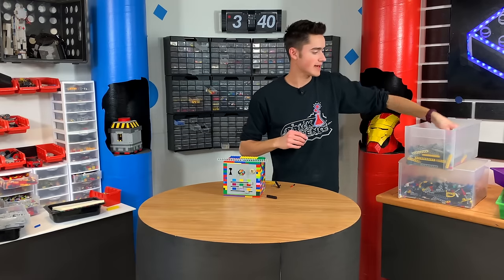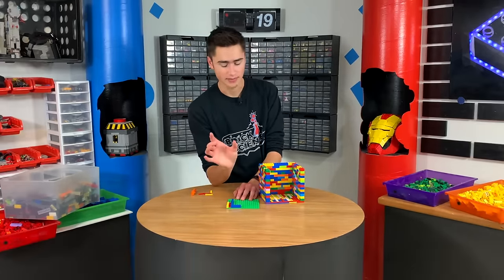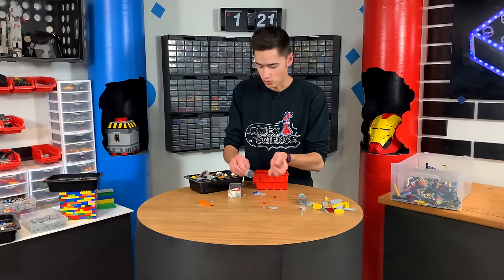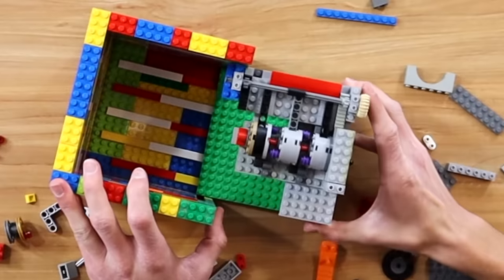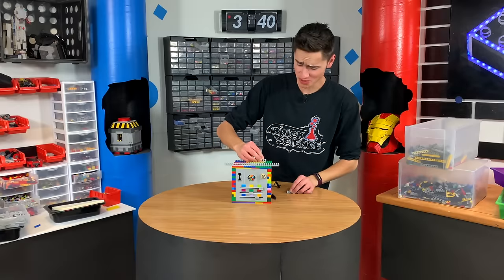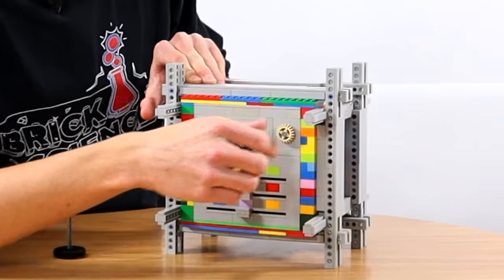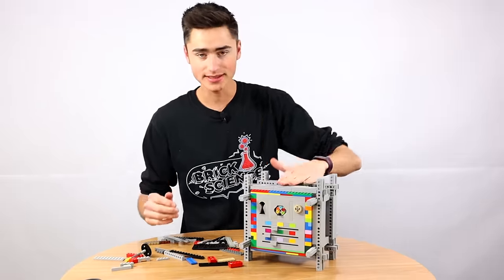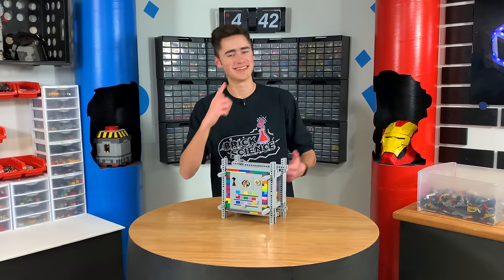I Tried to Build an UNBREAKABLE LEGO SAFE - Episode 1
In this video, I try to build a LEGO Unbreakable Safe.
will I succeed?